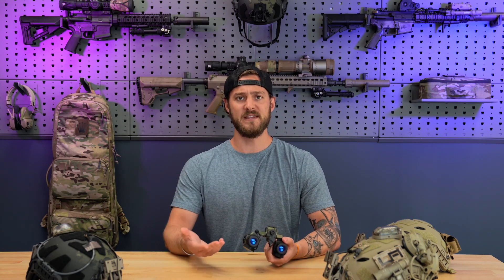Things to Avoid with your Night Vision Goggles: Sun Damage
Light damage and burning the tubes in your night vision goggles is a popular topic for consumers and rightfully so.  Night Vision is a large investment and users do not want burns in their tubes.  One of the most unnecessarily controversial topics surrounding burns is sun damage when the tubes are powered off.  Licentia Arms Co. is here to tell you that you CAN burn your tubes from the sun when they are powered off.  In this video we discuss sun damage, how it happens, and what to avoid to prevent sun damage in your night vision goggles.